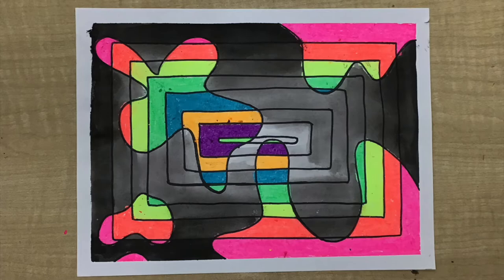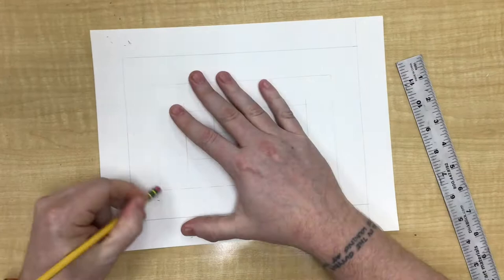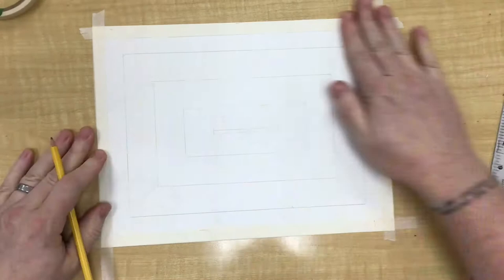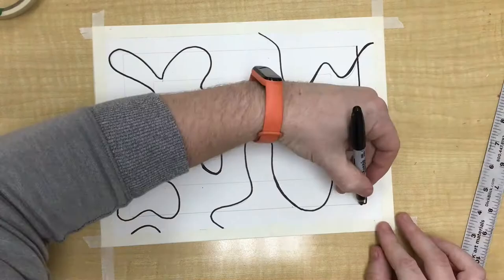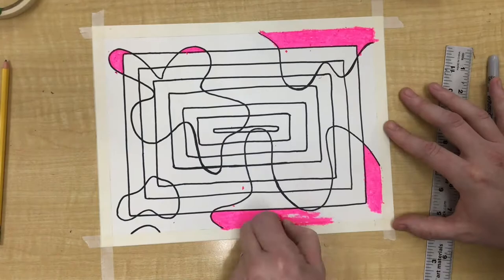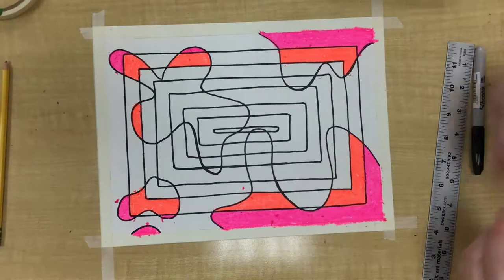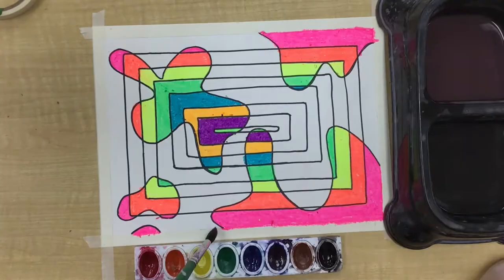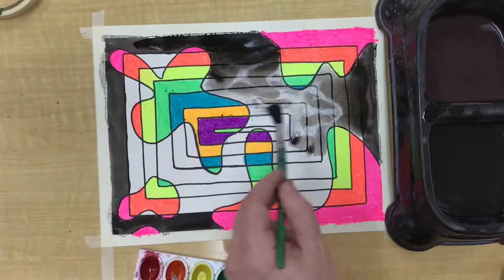Kid Art Project - Abstract Design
This is a quick demonstration to create an art project focusing on the principle of design contrast. This project was inspired by Jen Stark's work. I created concentric rectangles although you could use other geometric shapes. Then I drew organic shapes over the top. I made colorful patterns inside of the organic shapes using oil pastels and painted a wash of black and grays to fill the rectangles. I'm hoping that by making the videos as more students will be able to watch and learn something before I lose their attention.